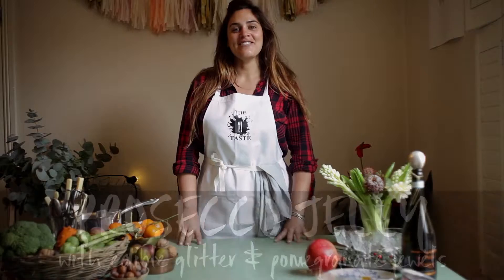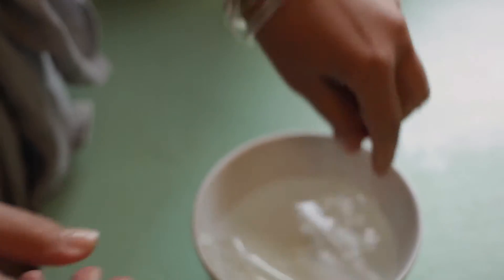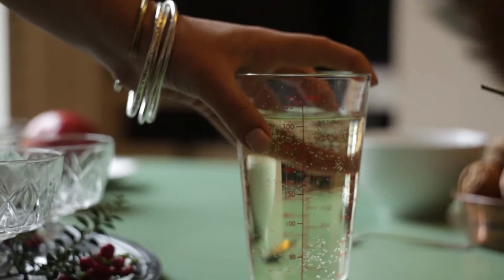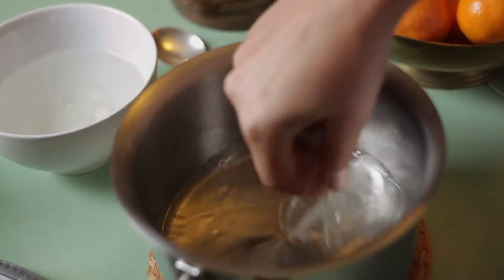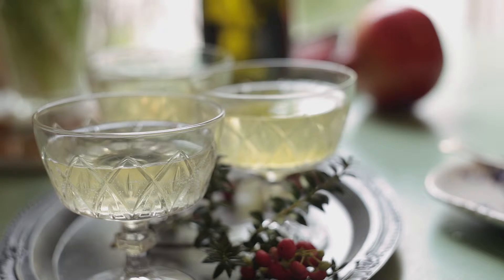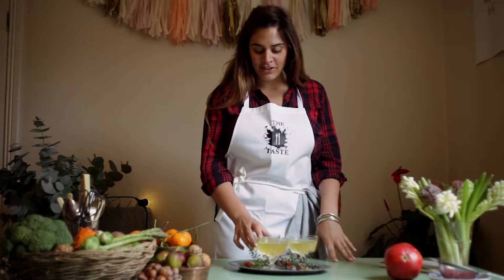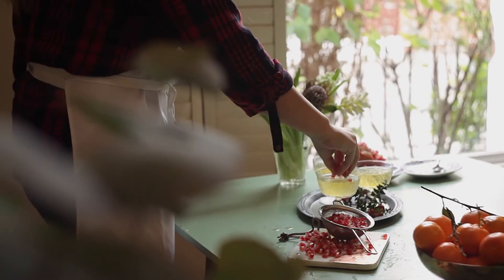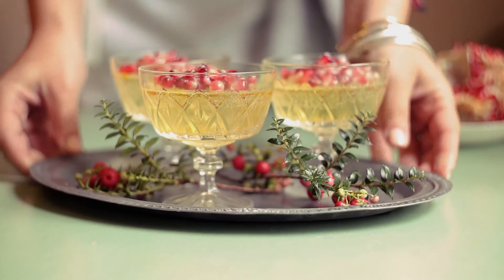PROSECCO JELLY W/ POMEGRANATE JEWELS BY JETTE VIRDI